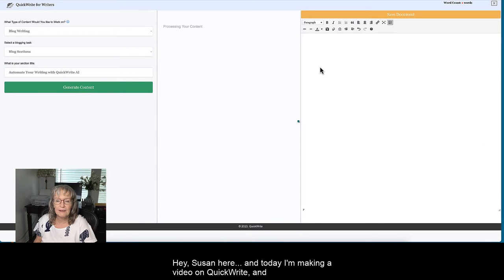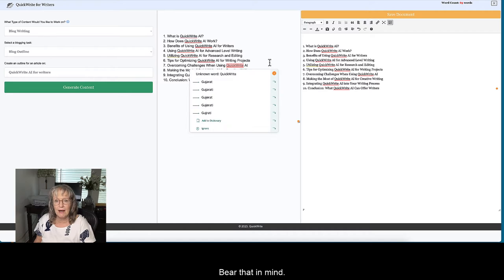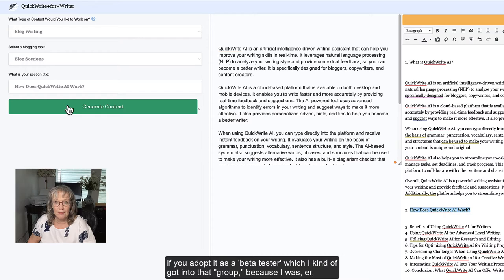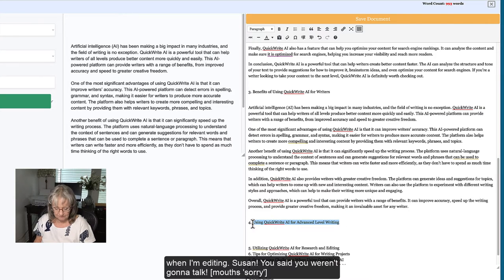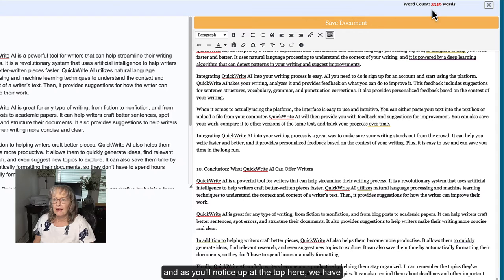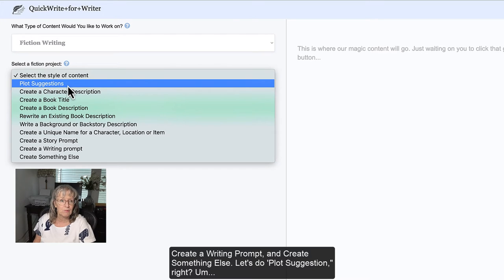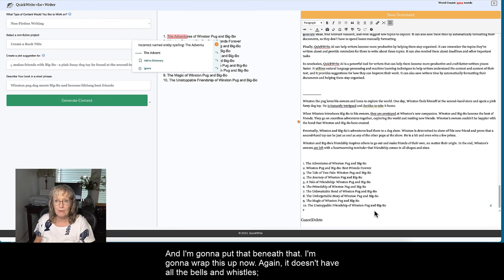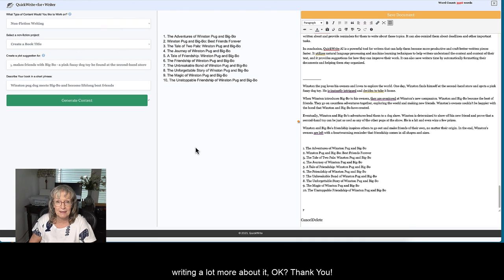QuickWrite is an AI Writing Assistant/Tool Perfect for Authors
AI is all the rage, and for good reason. In this QuickWrite demo, Susan shows you how QuickWrite helps you write descriptions, book titles, blog posts and sections and much more! It’s very similar to Jasper and ChatGPT, but is tailored for authors.

QuickWrite is brought to you via the owners of “MockupShots” and “AuthorLab” both of which are excellent tools for authors. Thanks.

Susan shares her 40+ years of experience in the publishing business. Learn about self-publishing, building profitable websites, and how to self-publish an eBook and paperback.

If you want to run a profitable online business, consider creating your own website using the industry-best website builder: Solo Build It! aka SBI!. to see how everyday people are building extraordinary businesses every day on SBI.

Subscribe for more jam-packed ePublishing Tech-related videos about the best website hosts, how to create a book and publish it, the best and worst video editing software apps… and much more - all designed to keep you moving along and on track.

Inspired by: 3 Mind-Blowing AI Tools by Kevin Stratvert; How Will AI Change the World by TED-Ed; How to Publish a Book by Jerry Jenkins; How to Get Published  by Alyssa Matesic; Surviving the Emotional Rollercoaster of YouTube by Video Creators; How I Edit & Film My Videos by Claudia Sulewski and more.

The music track “asimpleway” is licensed by Camtasia. I am a Camtasia registered user..

Add a Responsive Grid + Element to house YouTube Videos inside the Solo Build It website builder